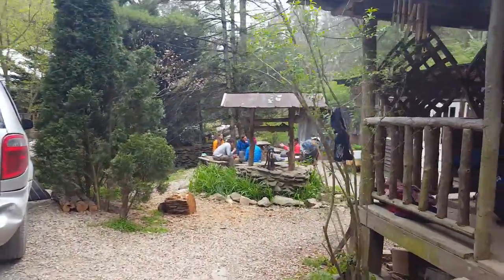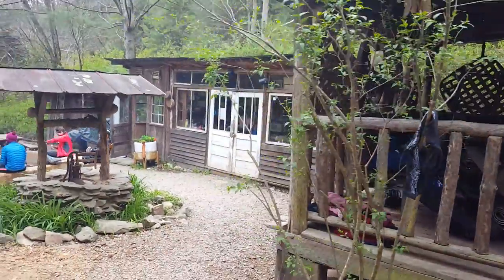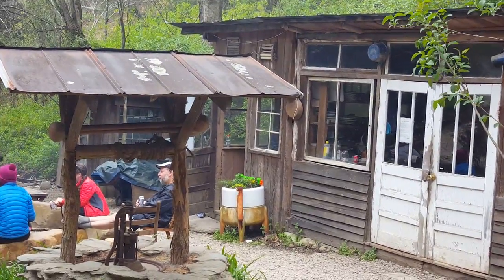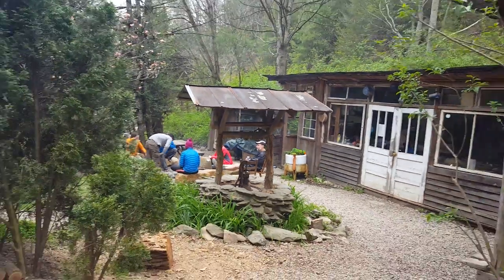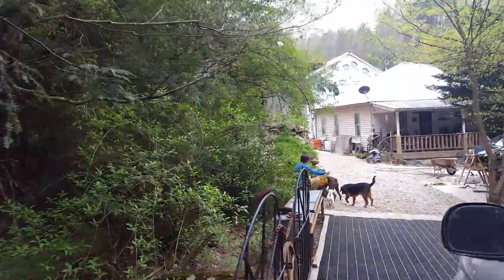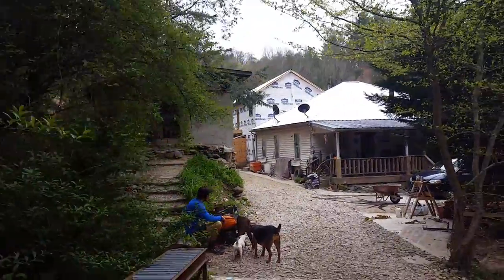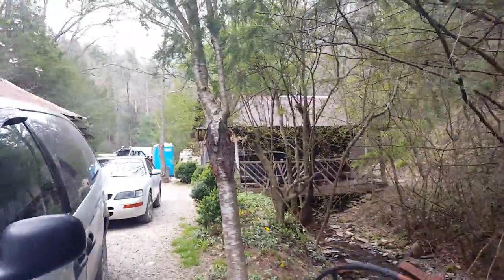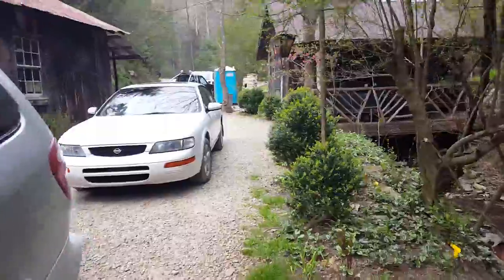Standing bear hostel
Quick walk thru of the hostel before I left